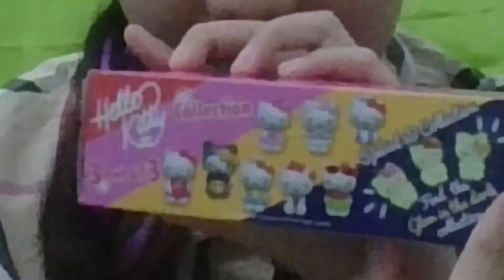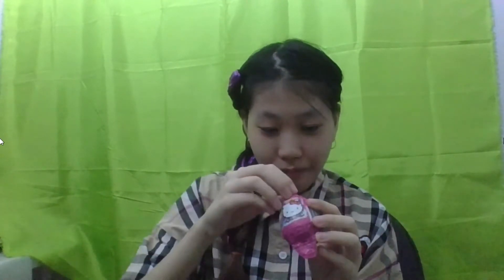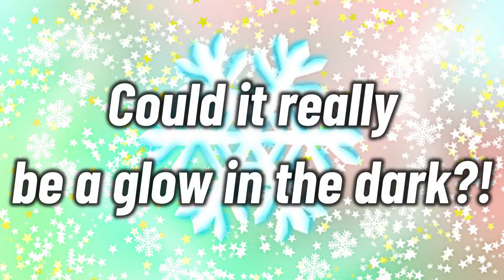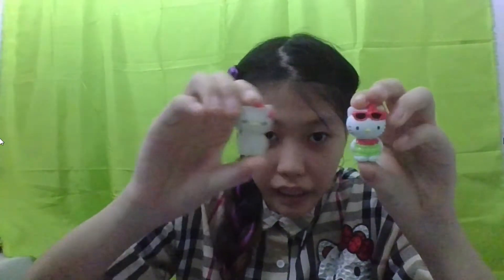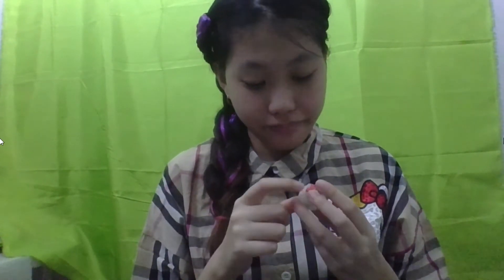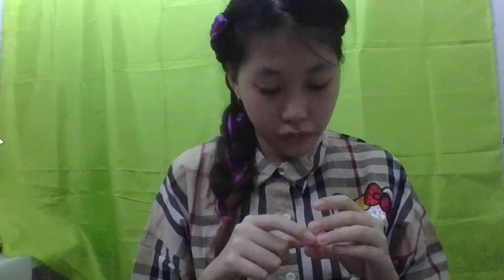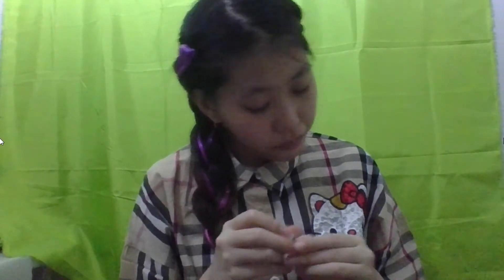Hello Kitty Unboxing